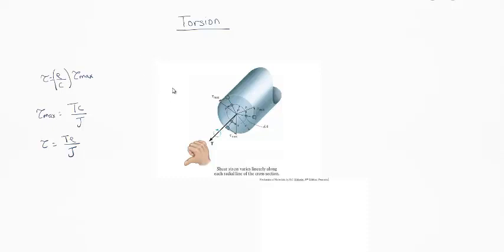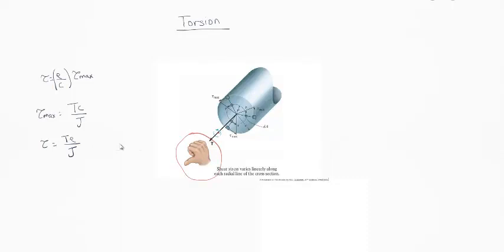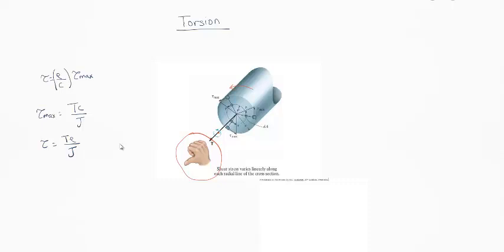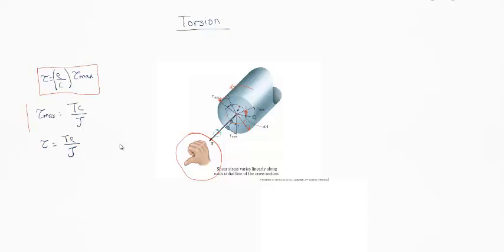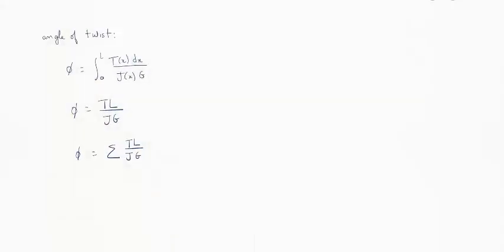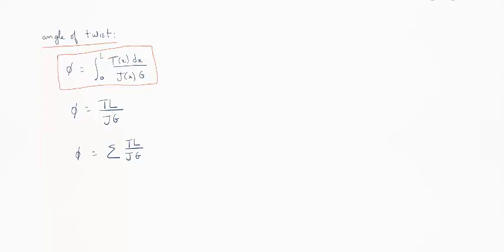Mechanics of Materials: torsion